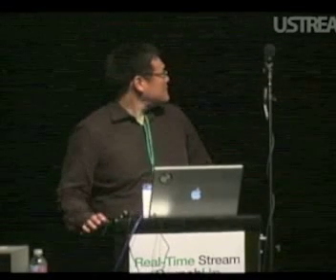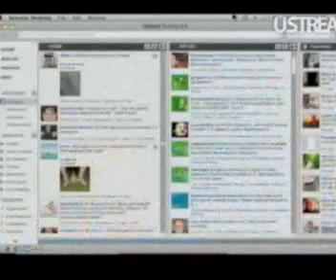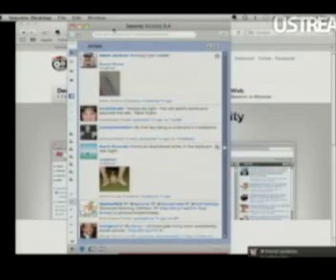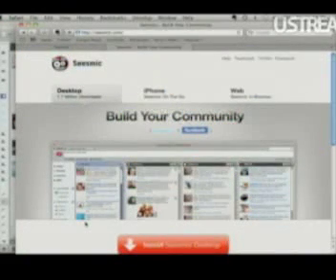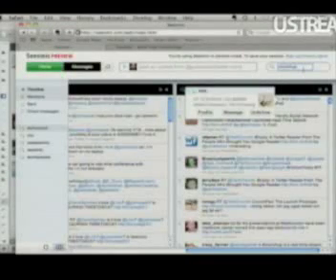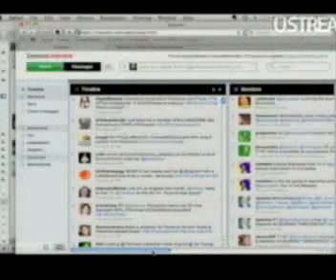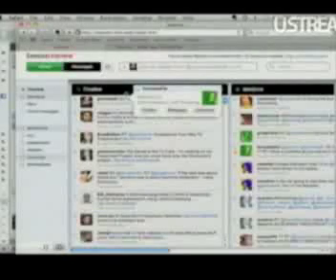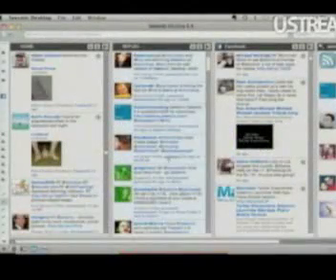Seesmic Demo - Real-Time CrunchUp 2009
Demo of Seesmics' browser-based Twitter client